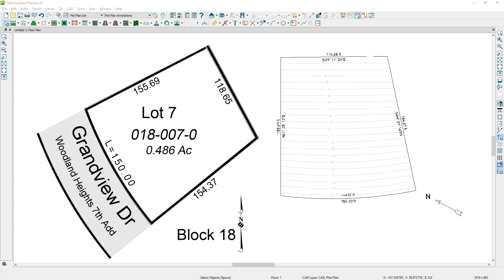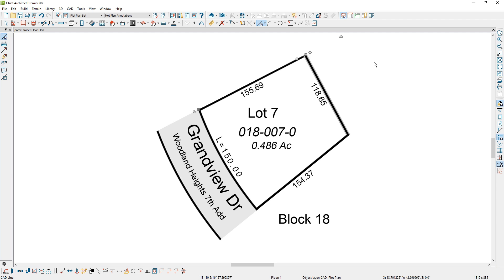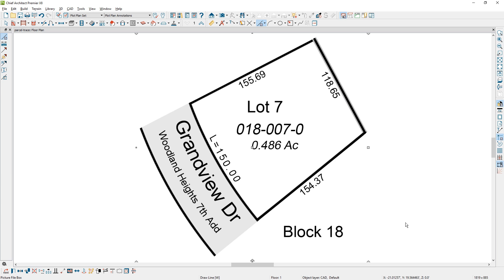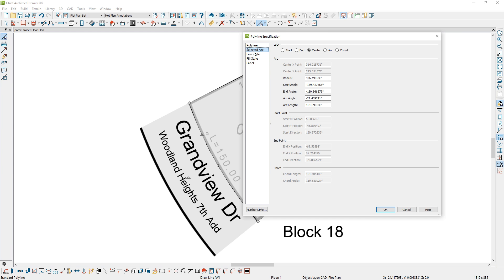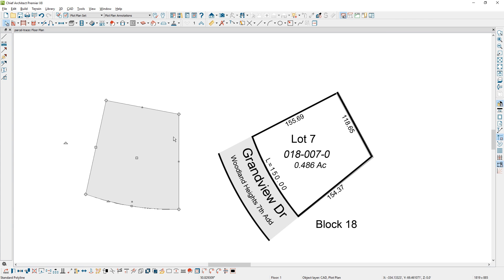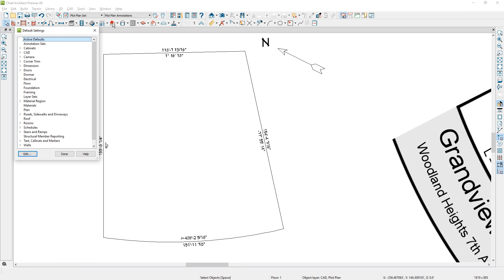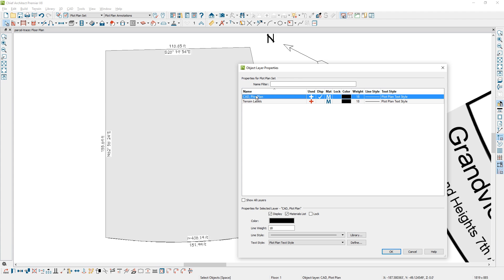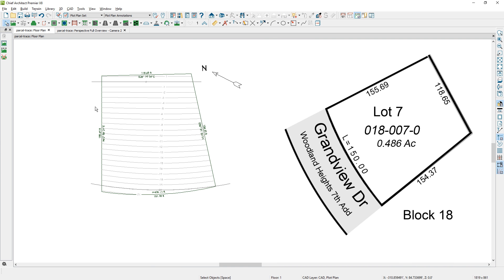Trace a Terrain Lot Image to Create a Site Plan or Terrain Perimeter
Create a Site Plan or Terrain Perimeter from an image. Simply import the image of a parcel map or lot, scale it and trace over it.